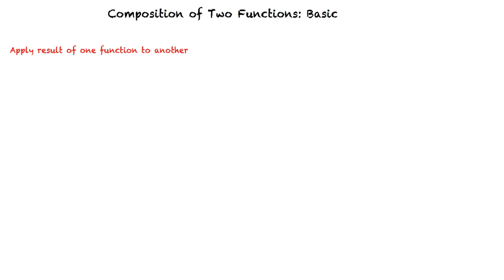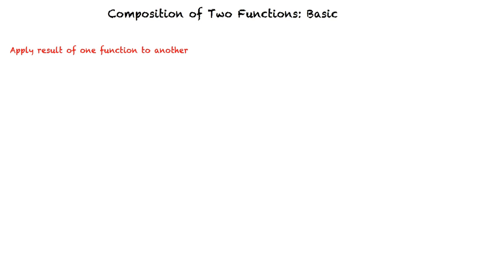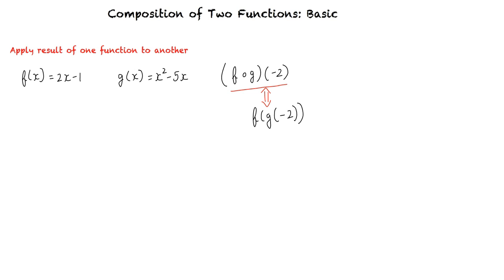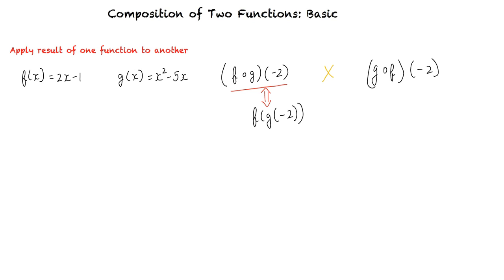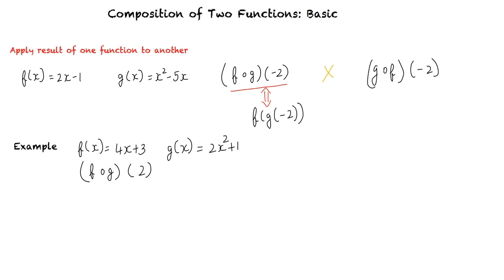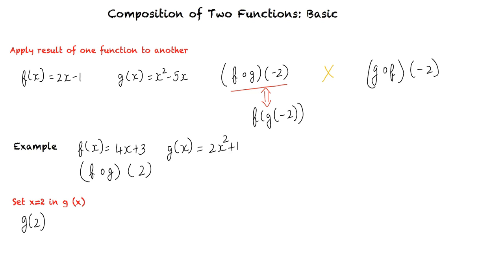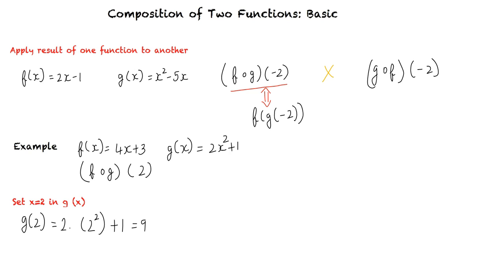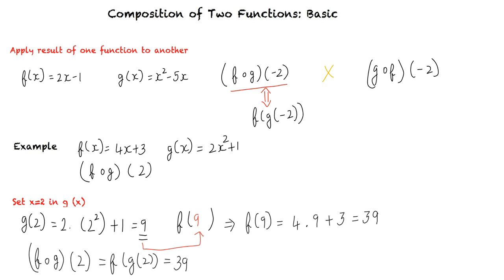Topic: Composition of Two Functions: Basic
This is a topic level video of  Composition of Two Functions: Basic for ASU.

Join us!